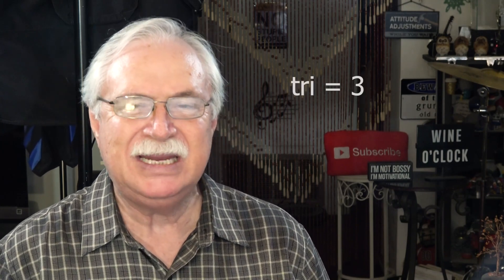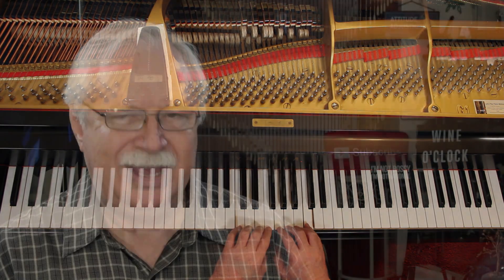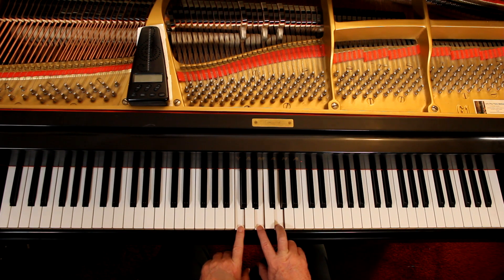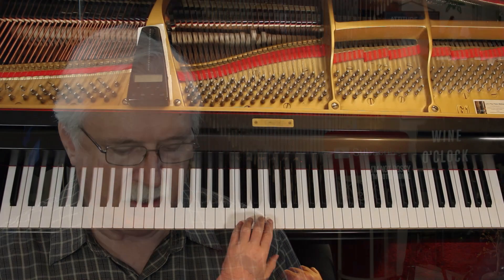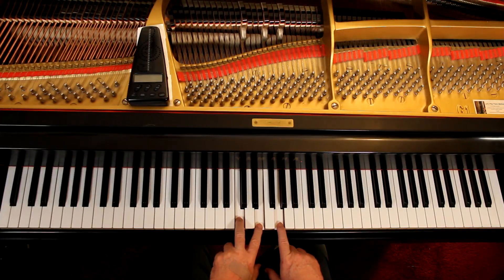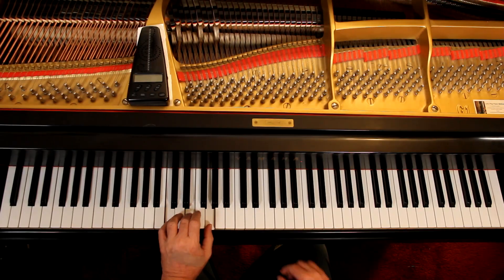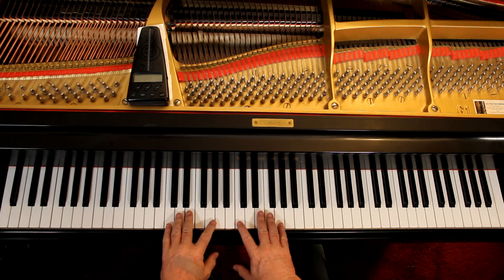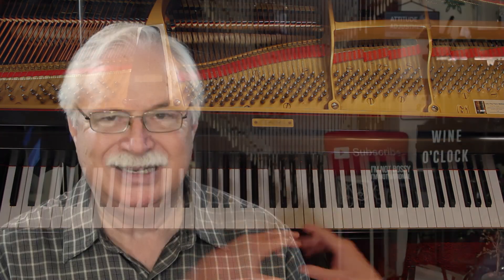Aaron Adult Piano Course Book 1, Page 40, The Three Major Triads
An in-depth piano lesson on how to play The Three Major Triads in Aaron Adult Piano Course Book 1, Page 40.

Things to Remember - 0:00

Be sure to check the playlist for this book for other video pianolessons I may have uploaded. I do not send a notification on every video uploaded because I upload several at a time.